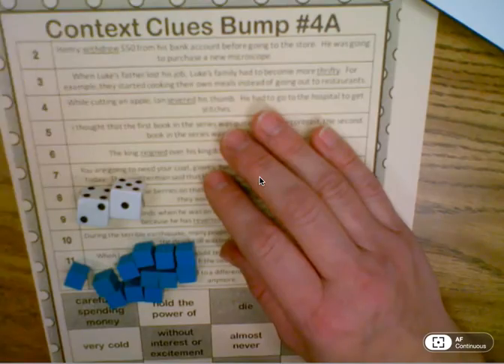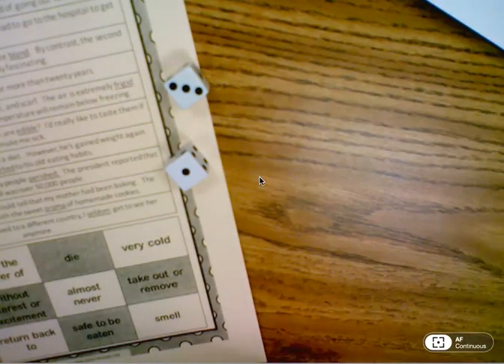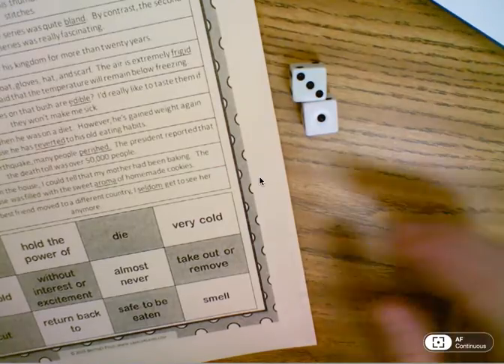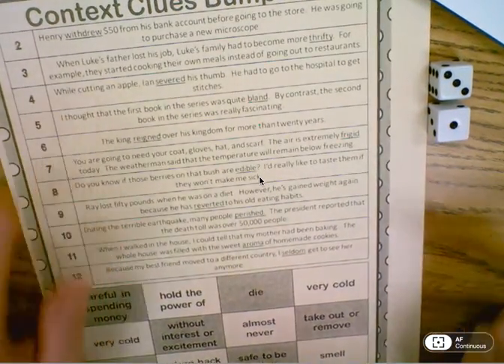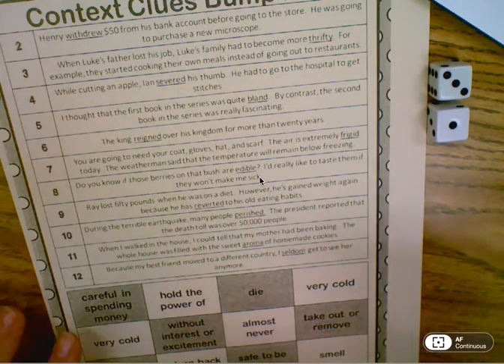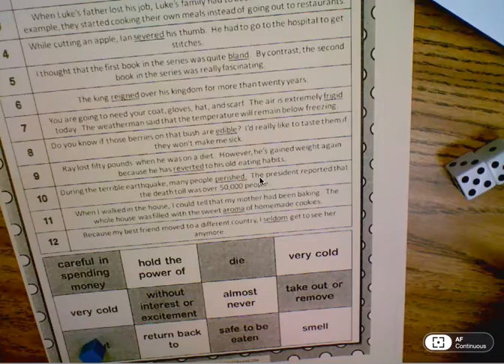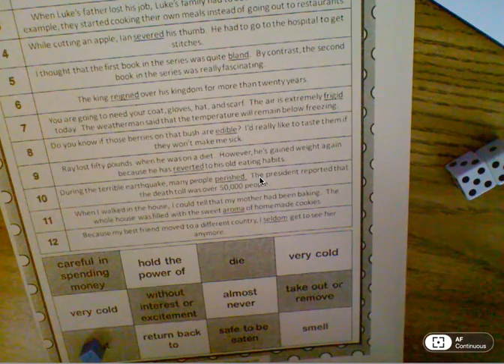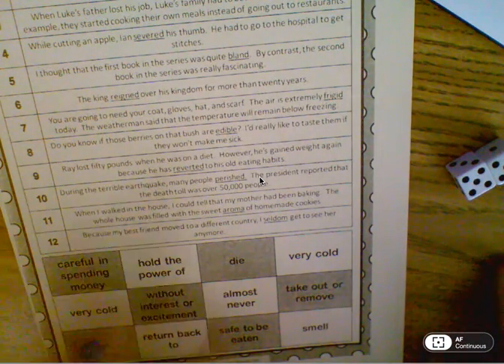Context Clues Bump Directions